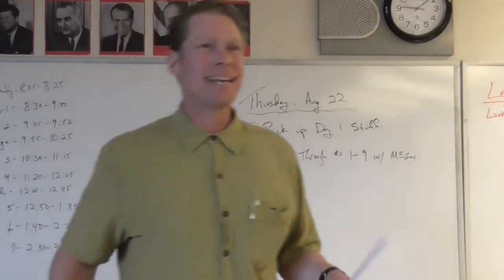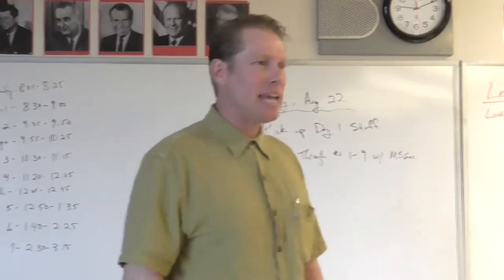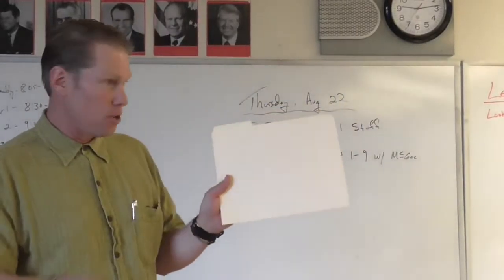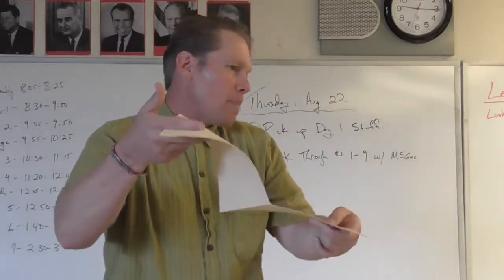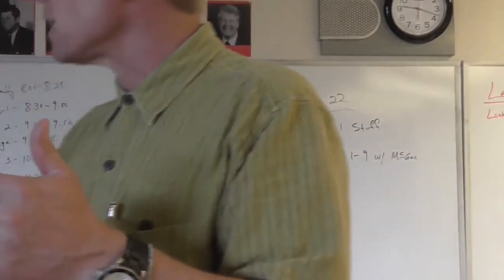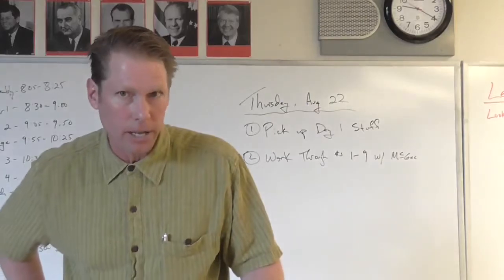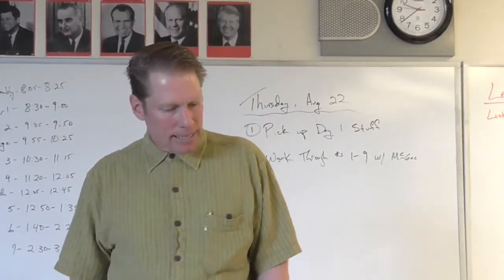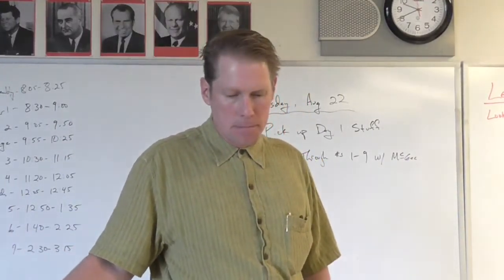Day 1 Intro 2013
McGee introduces the Day 1 Packet on August 22, 2013